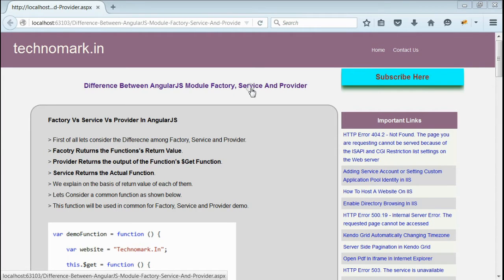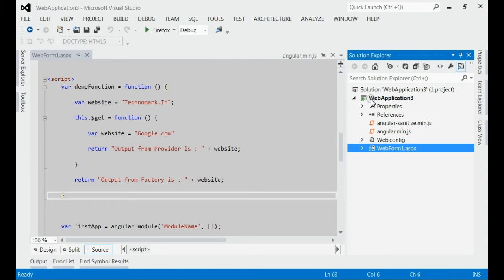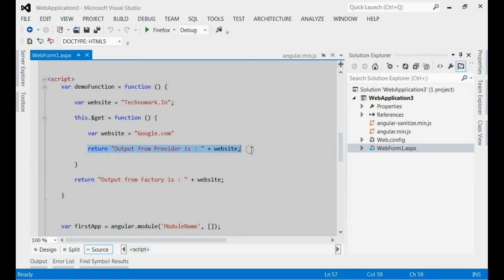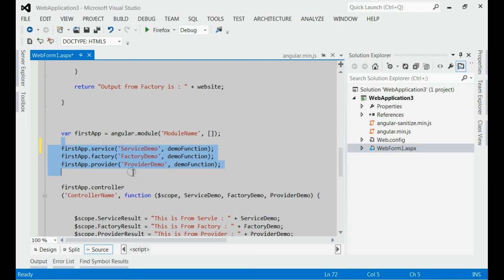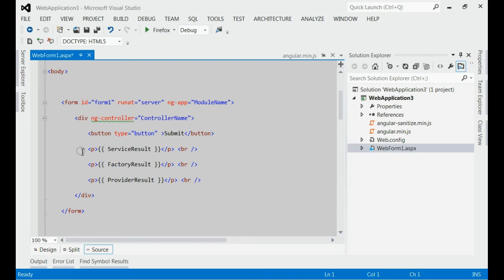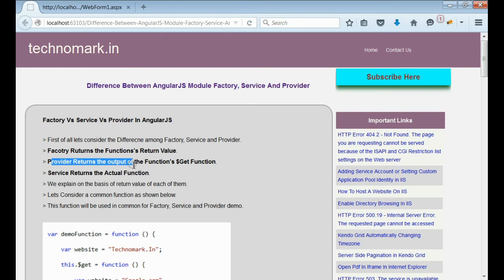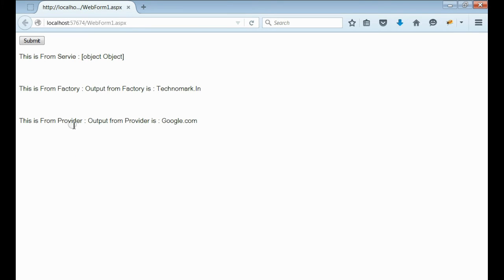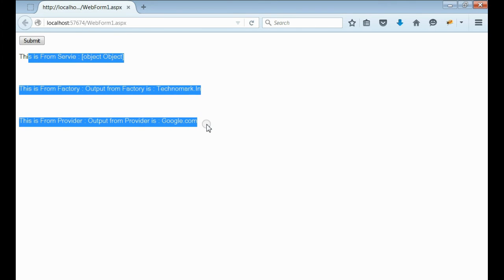AngularJS Service Vs Factory Vs Provider - Difference Between Factory, Service And Provider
for more information.

Complete steps is described in this video regarding AngularJS Service Vs Factory Vs Provider - Difference Between Factory, Service And Provider